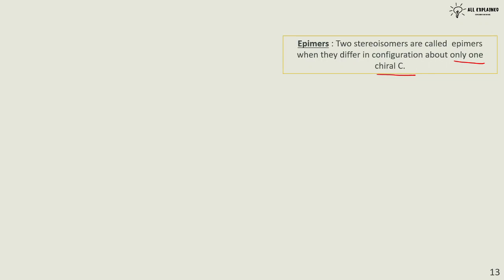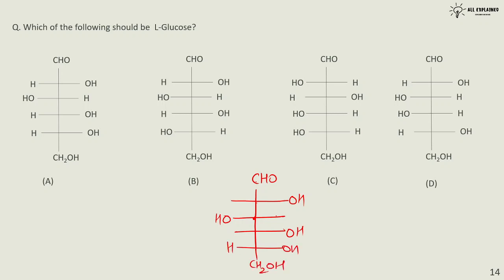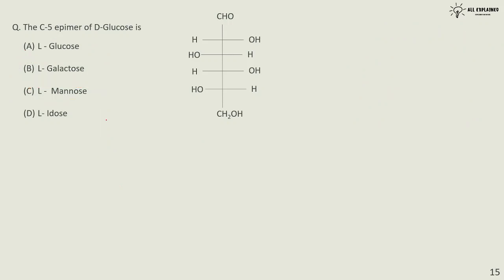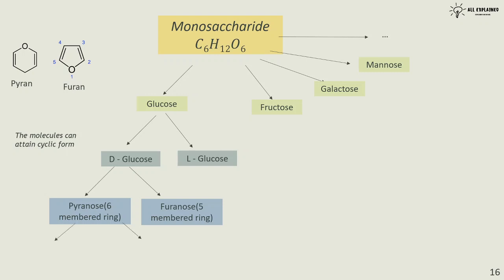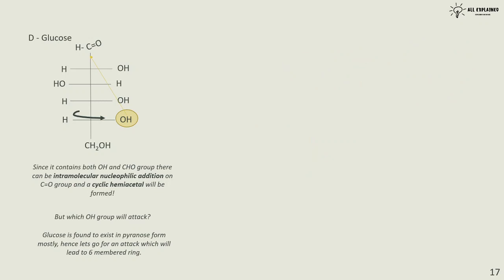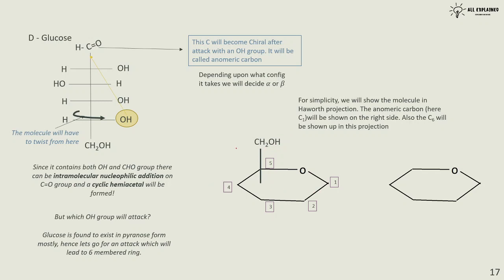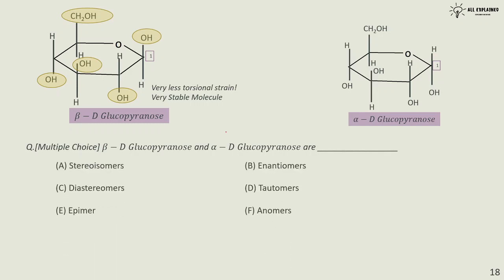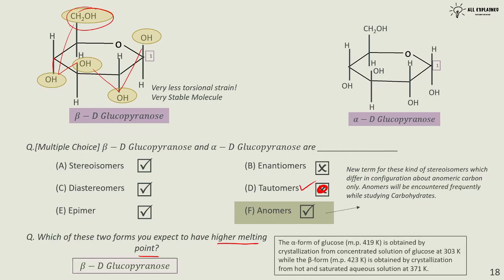Carbohydrates:3. Epimers, Anomers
In this lecture, I discuss stereochemistry of carbohydrates in more detail.